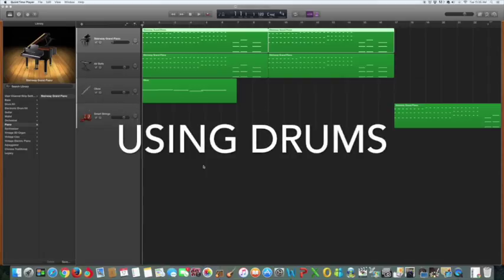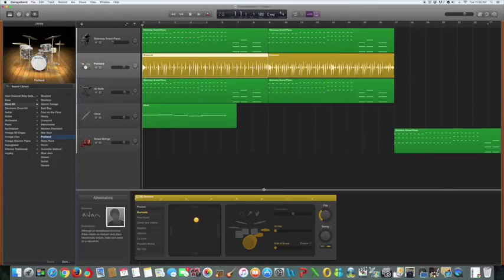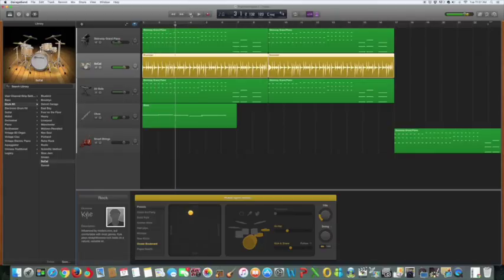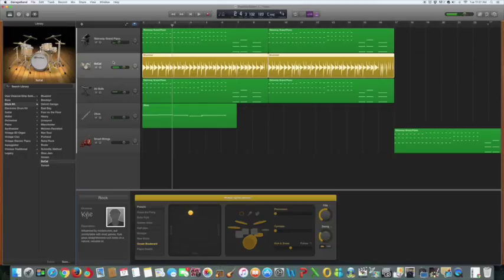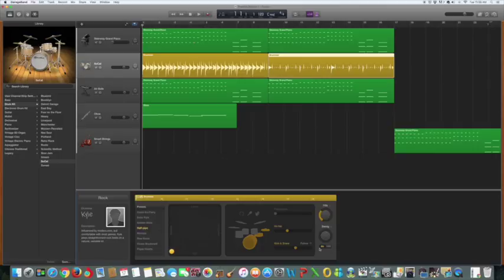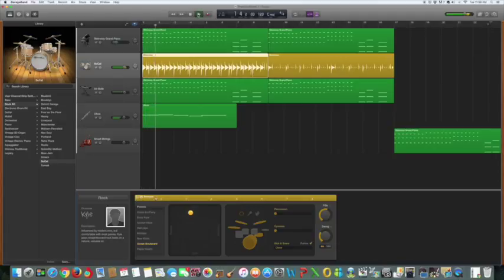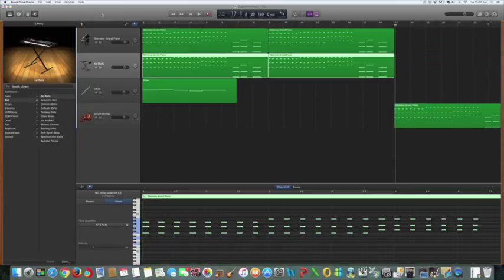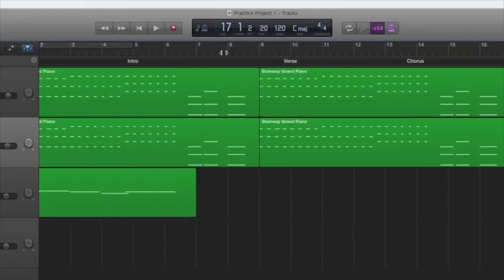Garageband 10.1.2 Instructional Video v.5: Drums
Using Drums
If you want to see more content like this, consider being a patron